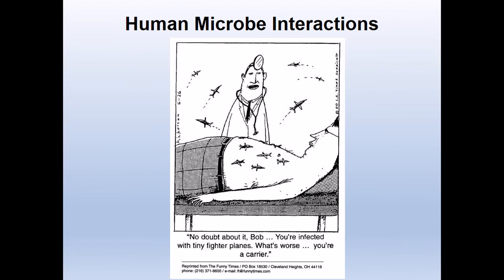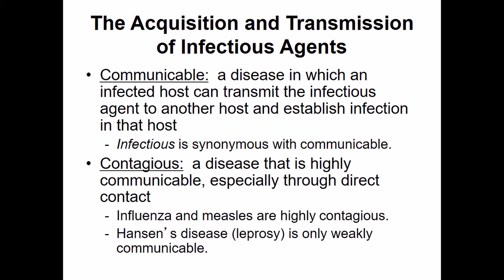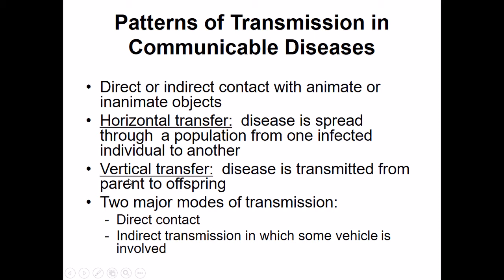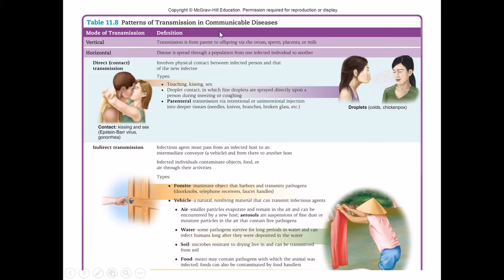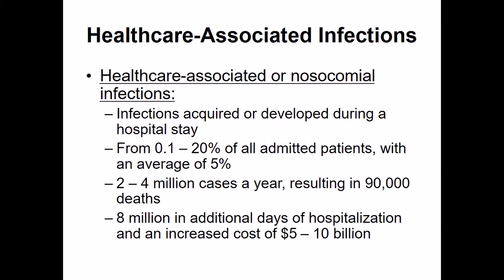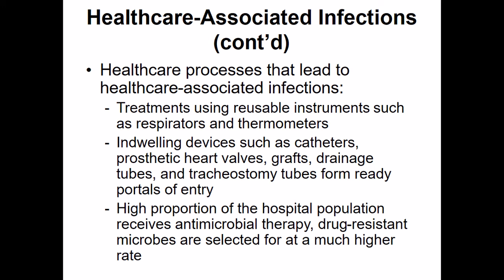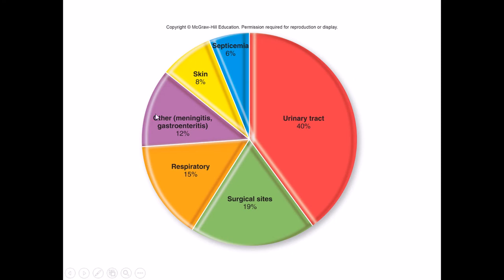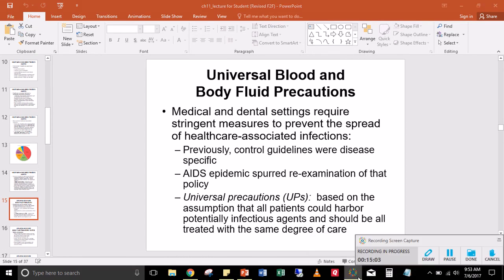Micro Ch 11 Spread of Pathogens Nosocomial Infections